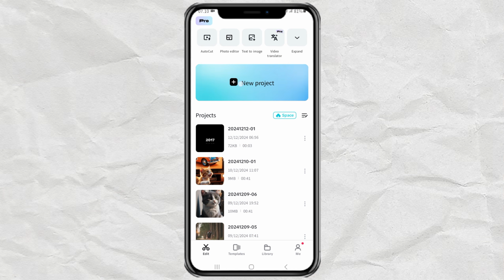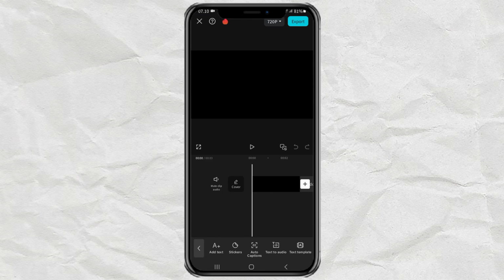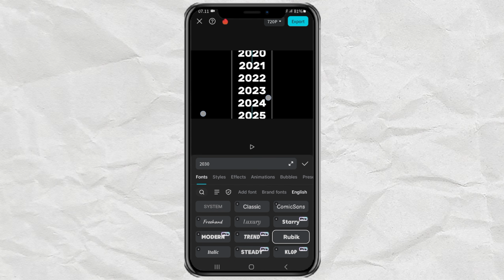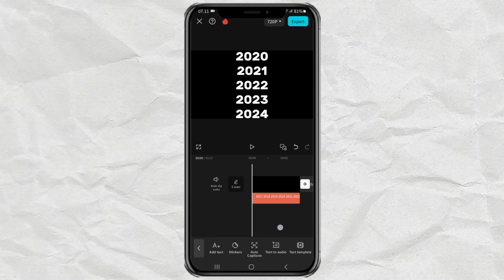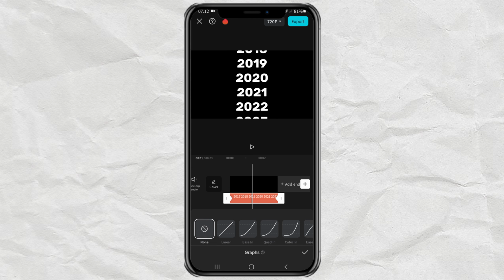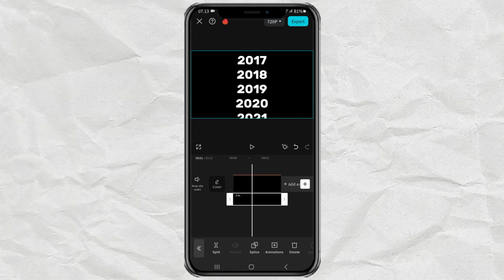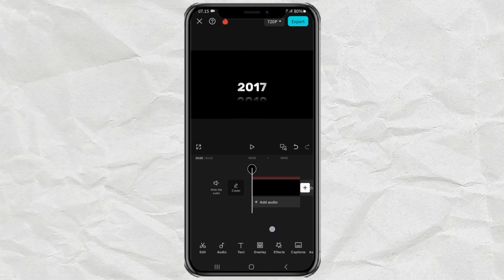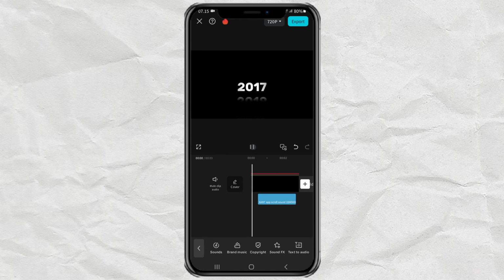Easy Scrolling Timeline Year Animation in CapCut: A Step-by-Step Tutorial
Discover the secrets to creating professional-looking scrolling timeline animations in CapCut. In this comprehensive tutorial, we'll cover everything from the basics of keyframe animations to advanced masking techniques.

You'll learn how to add depth and dimension to your timelines with sound effects and customize them to match your video's style. Whether you're a beginner or an experienced editor, this tutorial will help you take your video editing skills to the next level.